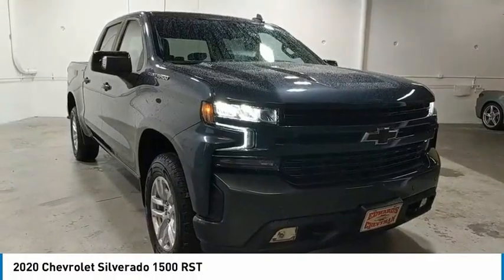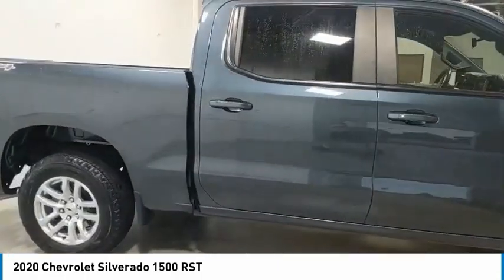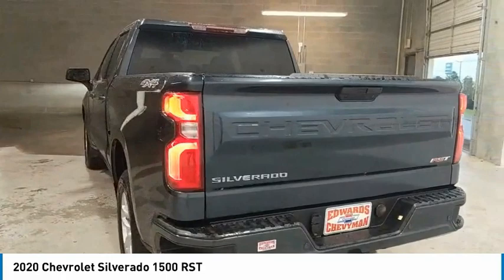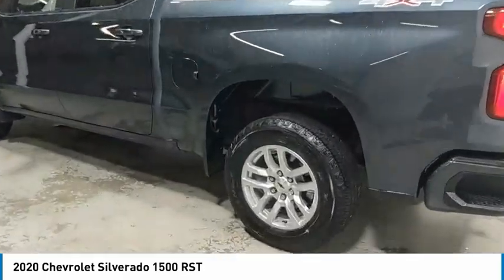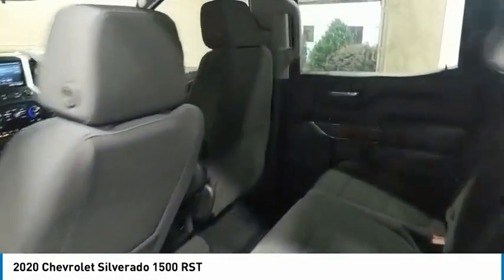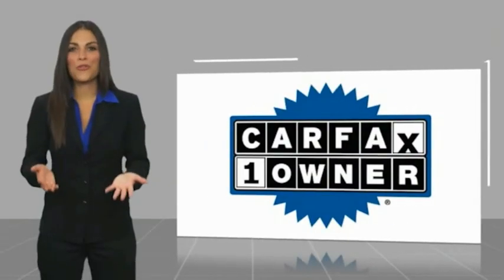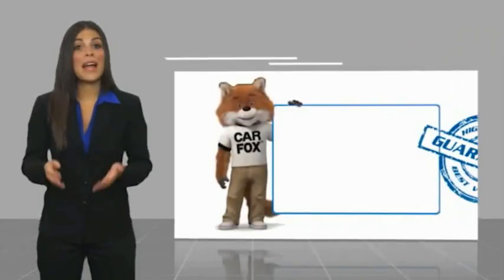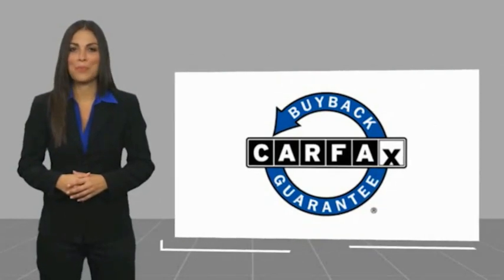2020 Chevrolet Silverado 1500 Live LG376741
2020 Chevrolet Silverado 1500 RST

10-Speed Automatic, 4WD, Black Cloth.